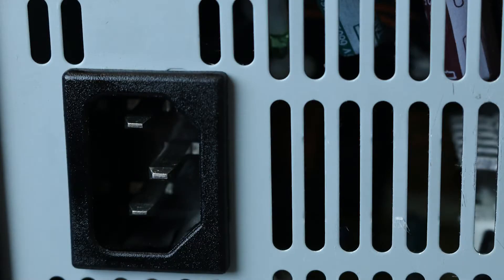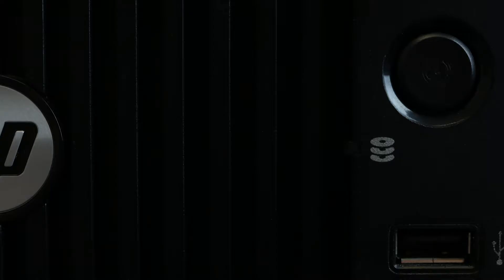HP Z420 Memory Installation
In this video, we will teach you the proper way to install memory into your HP Z420 Workstation.